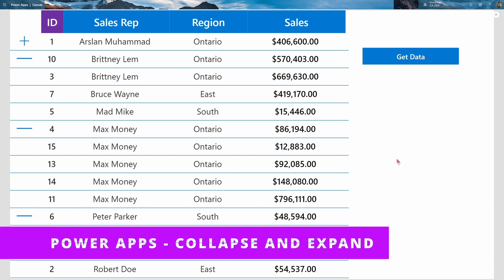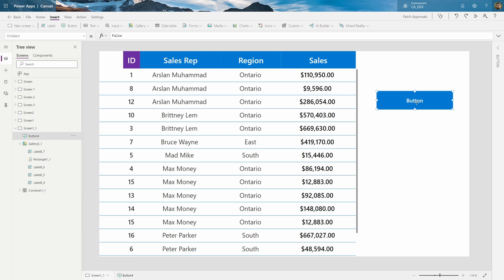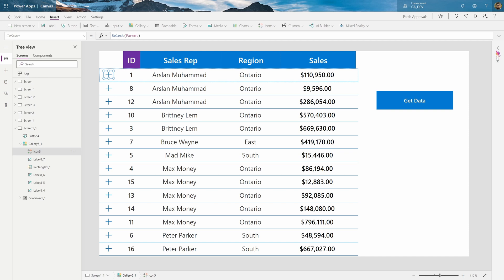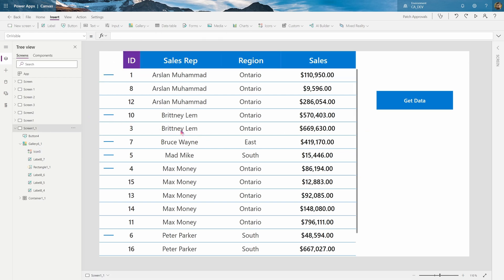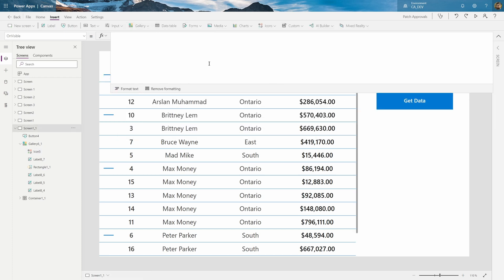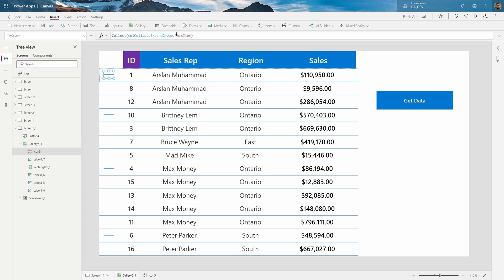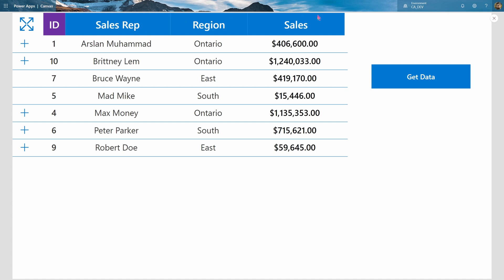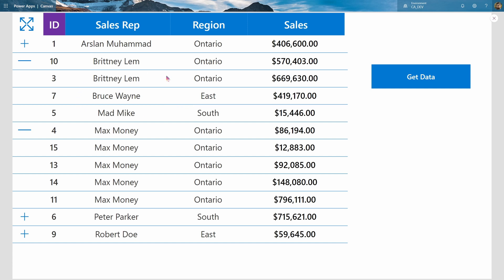How to collapse and expand (Group/Ungroup) using Power Apps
In this video you will learn how to expand and collapse rows in a gallery!
Allowing you to create custom applications and interfaces that are similar to Excel and more.
This will be a step by step guide on creating the visual with it's logic so you may customize to your needs.

I'd love to hear feedback and suggestions in the comments.